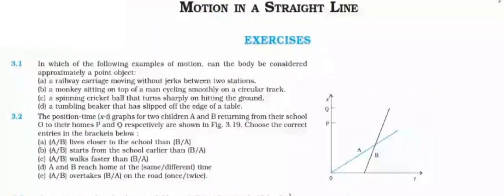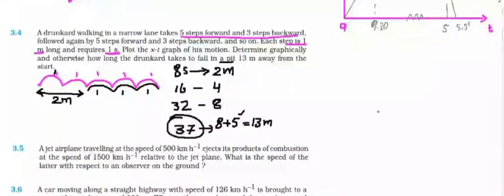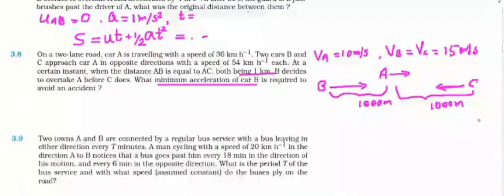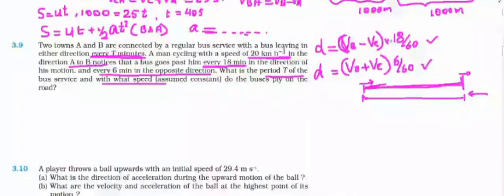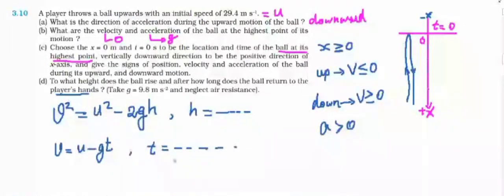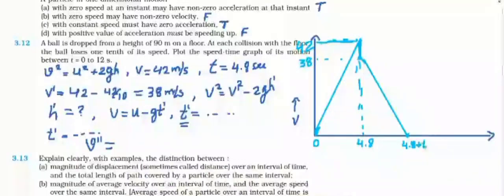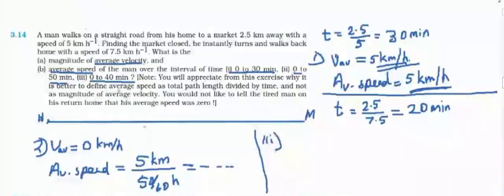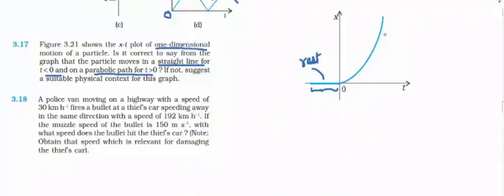Class 11 Physics / Motion in a Straight Line/ NCRET Exercise Solution Part 1